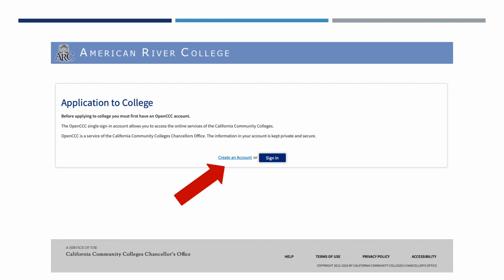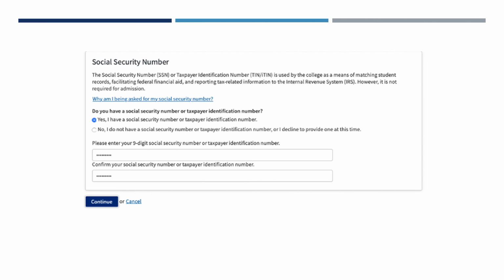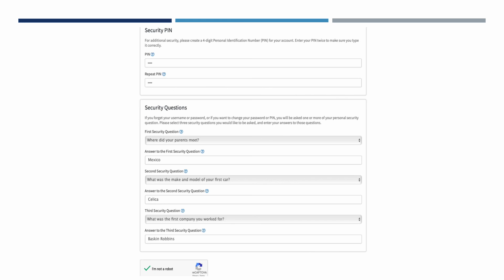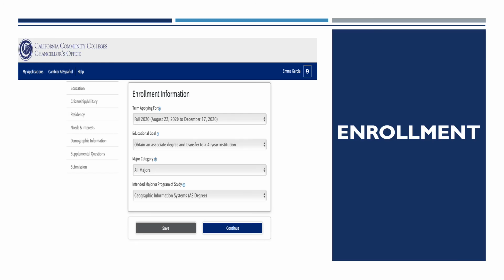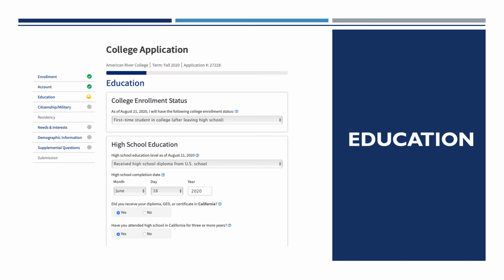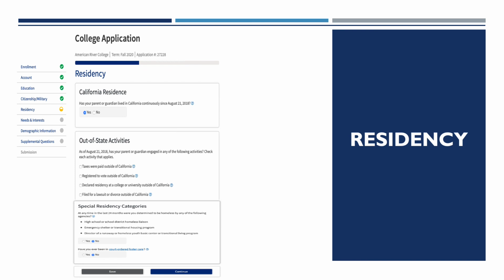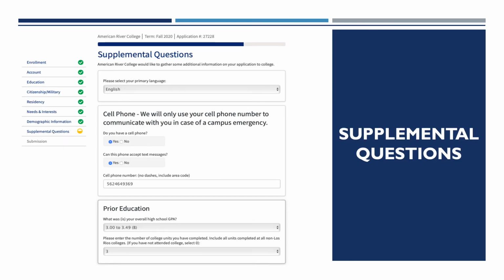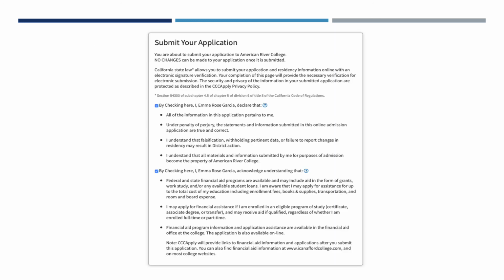American River College Application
American River College makes it easy for you to apply! This easy to follow instructional video is here to help all prospective students in the application process. If you have previously attended a California Community College and have an OpenCCC account, please forward the video to 4:35. To get started on the application process, go